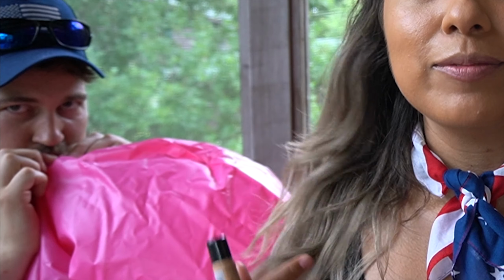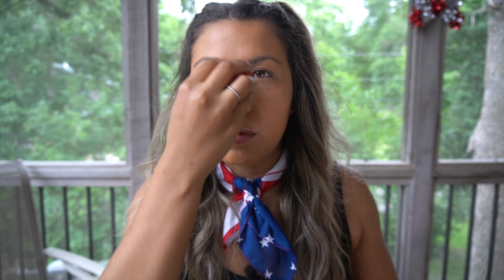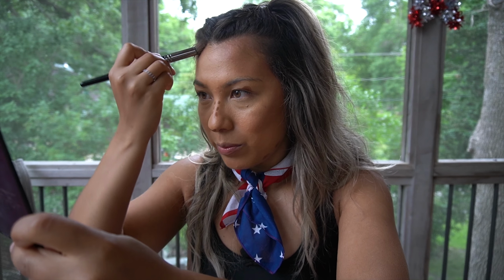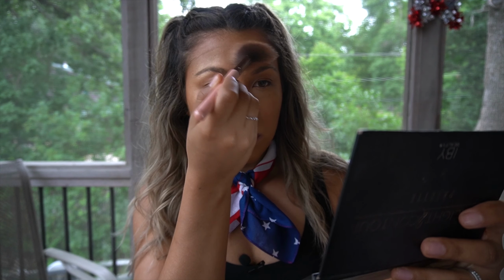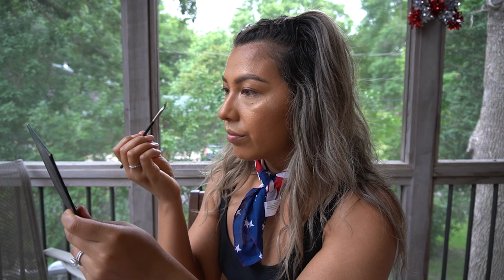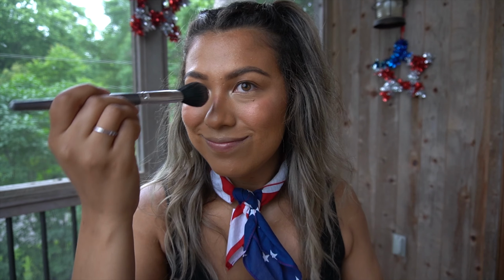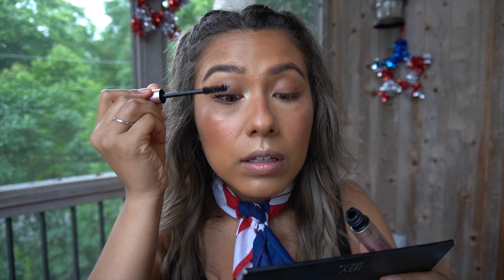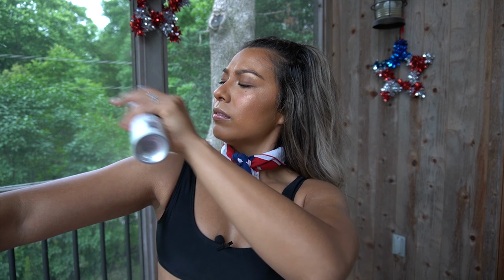GRWM 5 MINUTE GLOWY WATERPROOF NATURAL MAKEUP | SUMMER ESSENTIALS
My first time doing a video like this! You asked for it, and I’m here for it: my current summer makeup must-haves + a glowy bronzed look in 5-7 minutes 💗

Mi primera vez filmando un tutorial de maquillaje! Y de verdad me diverti, gracias a ustedes que lo pidieron: les explico mi maquillaje favoritos y como me hago la cara bronceada y fresca para el verano.

Xoxo,
Jess